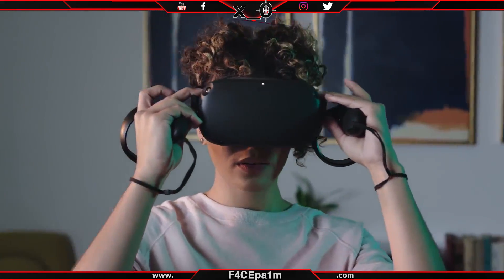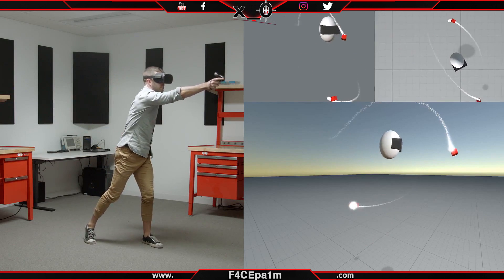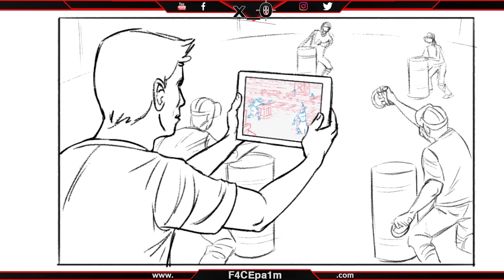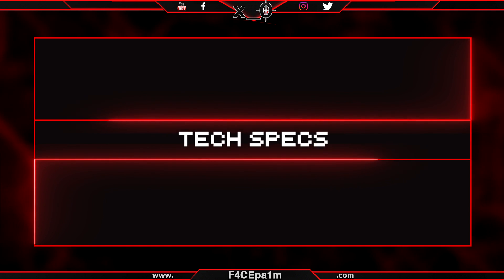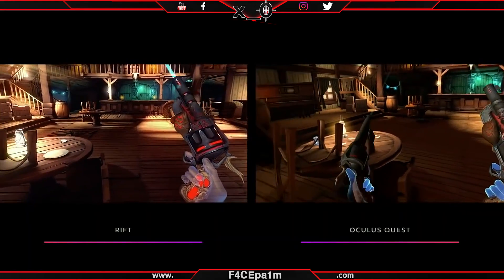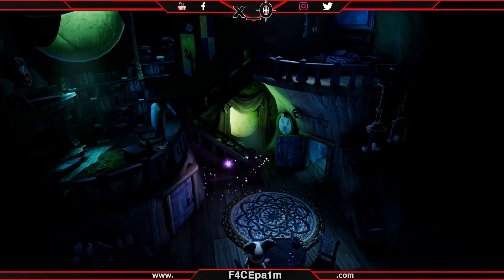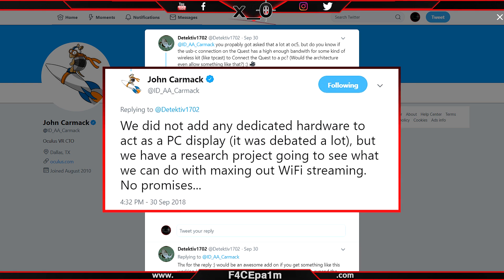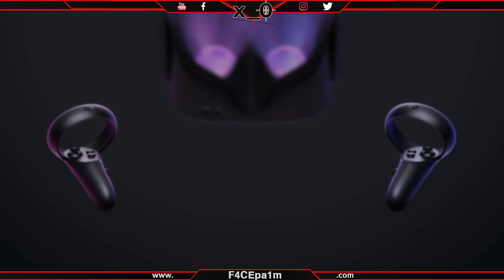OCULUS QUEST | All specs explained, EVERYTHING we know + will it be worth it? [Best Wireless VR]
TOP PATRONS:
Asterix Gaming
Ben Picking
Sneaky Joe:
- sneakyjoe.ru

DON'T FORGET TO CHECK MY OTHER VIDS!!

TIME STAMPS:

00:00 Intro
00:33 What is Quest?
01:47 Oculus Insight tracking
07:15 Tech specs
11:32 Games
13:17 Is it worth it?
15:43 Gen 2 VR

Video Content:
This is my video covering Oculus Quest wireless VR headset, all specs, all info, everything we know about Oculus Insight (inside out markerless) tracking, Quest touch controllers, resolution, the games that will come with Quest and if they'll be free for Rift owners, the processor, release date and price plus more of what may be the best wireless VR headset on the market..